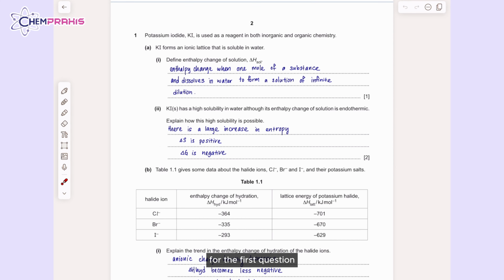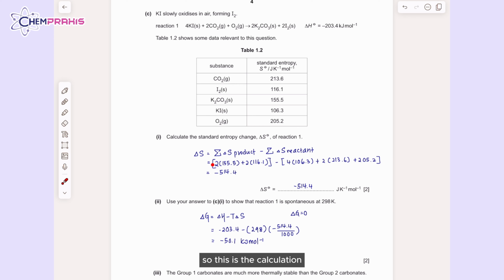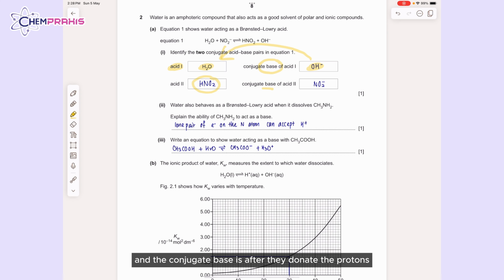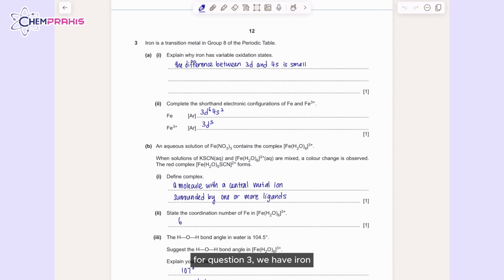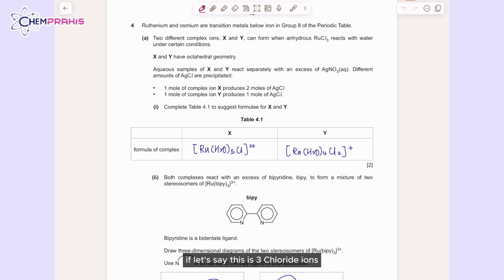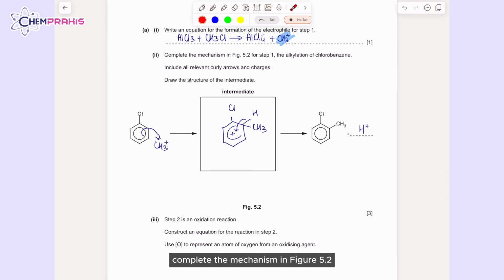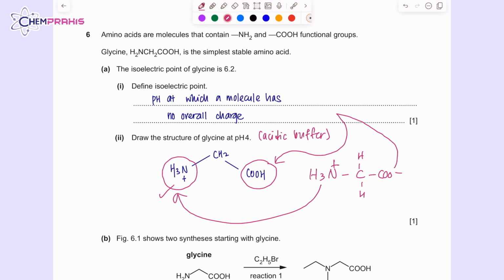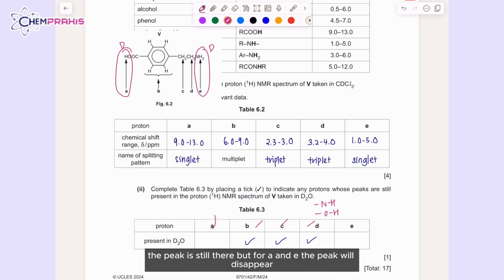[9701] Cambridge International A-Level Chemistry: Feb/March 2024 Paper 42 [ChemPraxis]